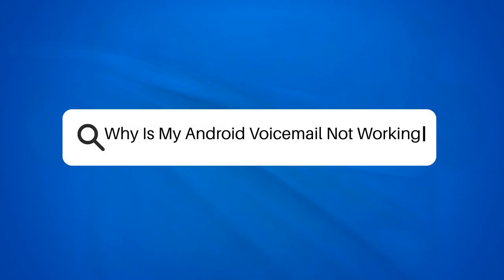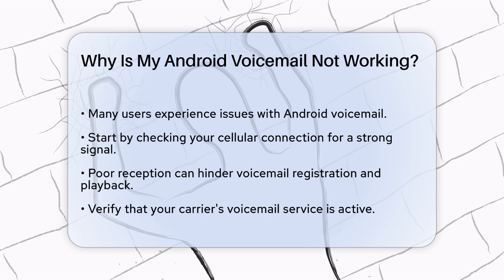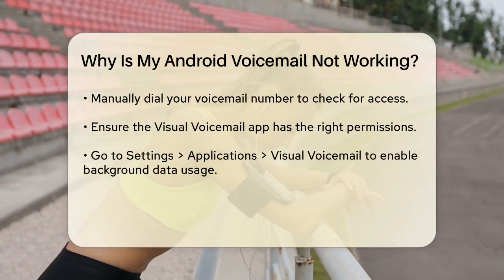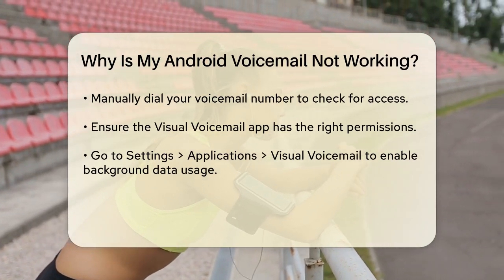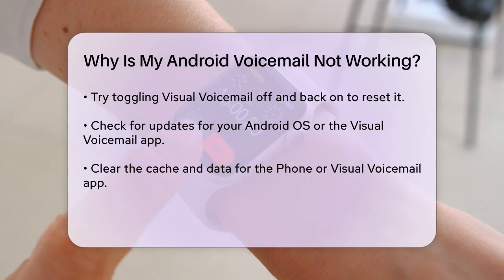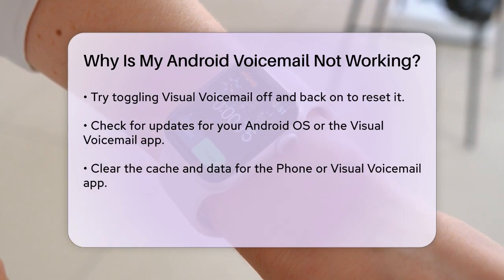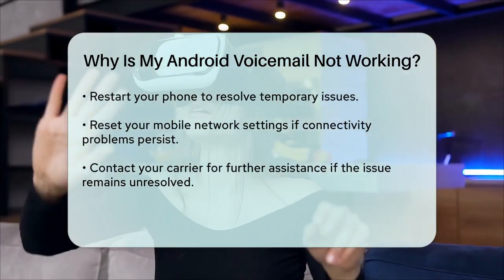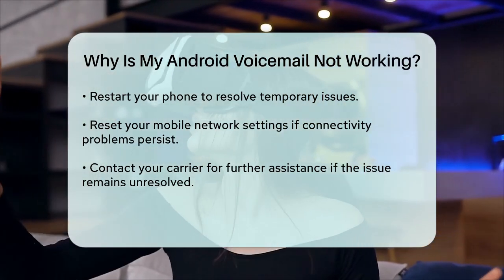Why Is My Android Voicemail Not Working? - Be App Savvy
Why Is My Android Voicemail Not Working? If you’re having trouble with your Android voicemail, you’re not alone. In this video, we’ll go through common issues that can cause voicemail problems and provide solutions to help you resolve them quickly. From checking your cellular connection to ensuring your carrier’s service is active, we’ll cover all the basics. We’ll also look into the Visual Voicemail app, including permissions and settings that might need adjustment.

Outdated software can play a role in voicemail issues, so we’ll discuss how to check for updates on your Android device and the Visual Voicemail app. Additionally, we’ll guide you through clearing cache and data, which can often fix corrupted files that disrupt service.

If you’re still facing challenges, we’ll explain how to restart your phone and reset network settings, along with the importance of having your credentials ready. Finally, if all else fails, we’ll advise you on how to reach out to your carrier for further assistance.